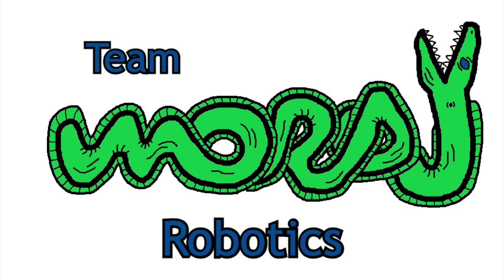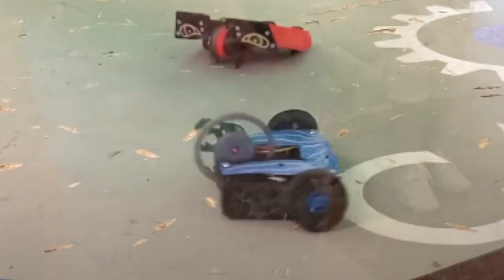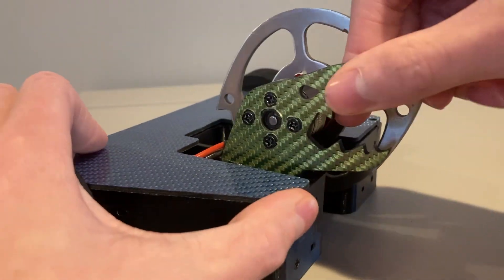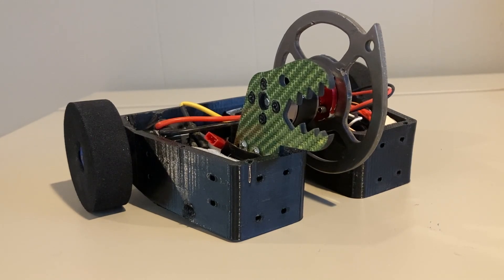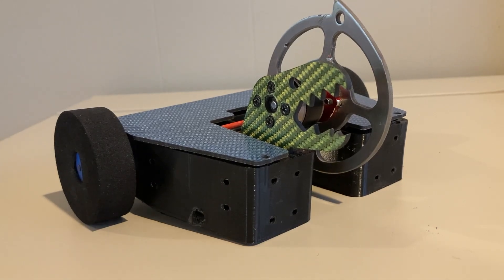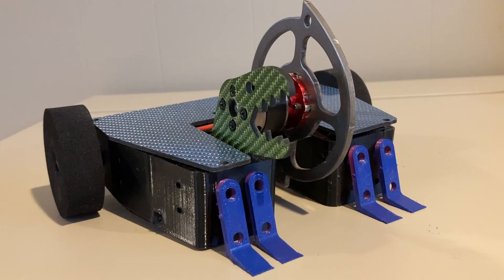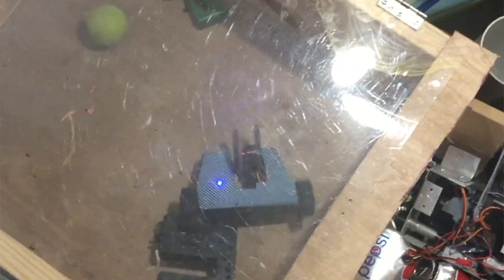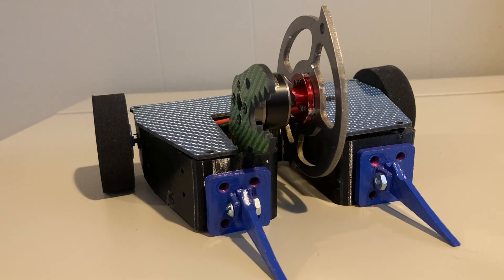Improving my antweight combat robot with CARBON FIBER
Moray might actually win a fight! I'm very happy with how the new version looks with it's new carbon fiber parts. Check out CNC Madness if you also want some high quality carbon fiber parts for a low price.